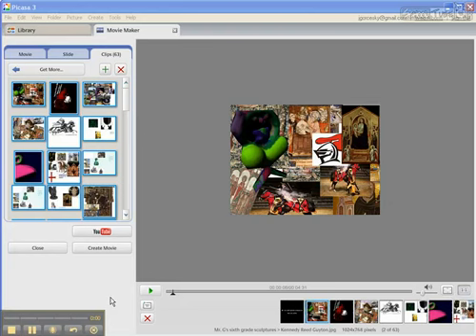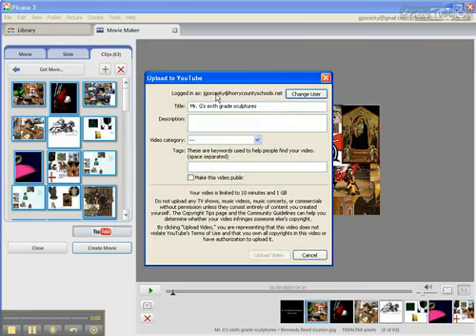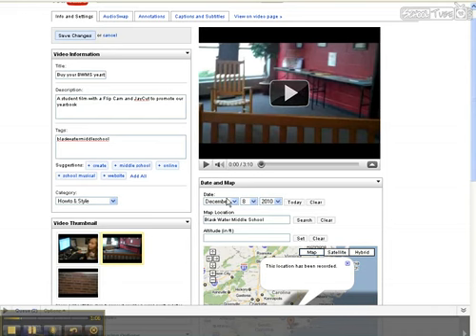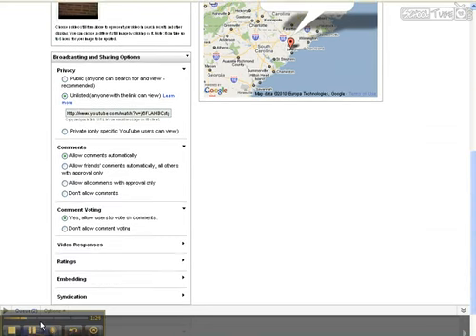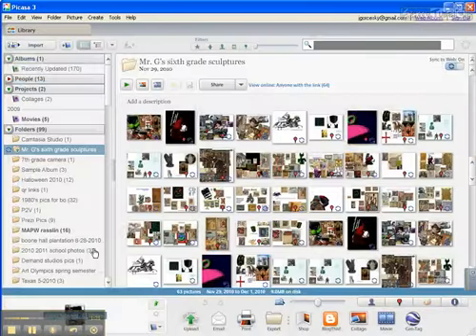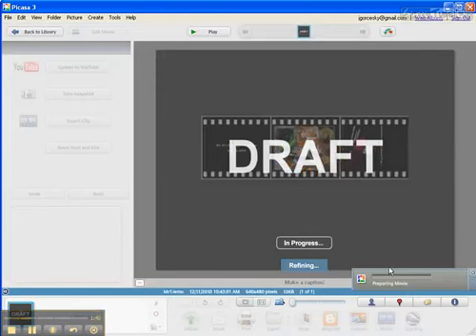Picasa Tutorial 2 - Upload to YouTube & Create Movie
How to edit a film's contents in YouTube and other fine processes of creating your images into a movie file